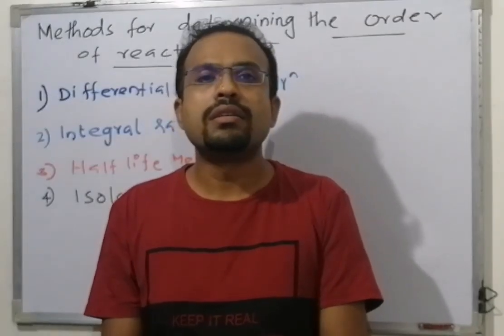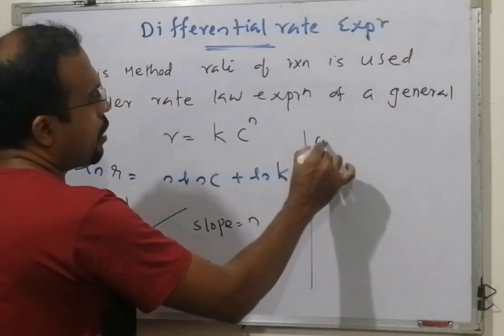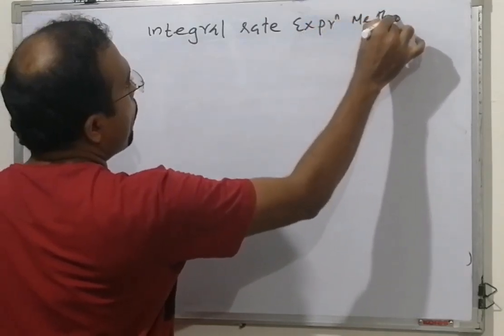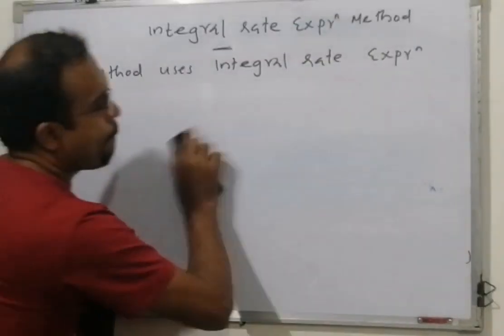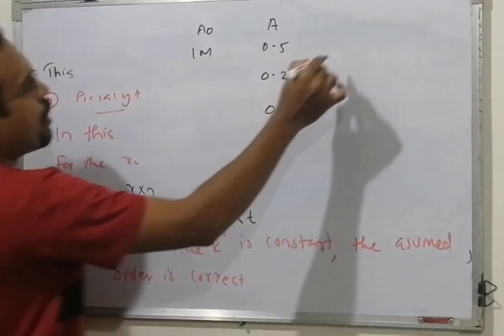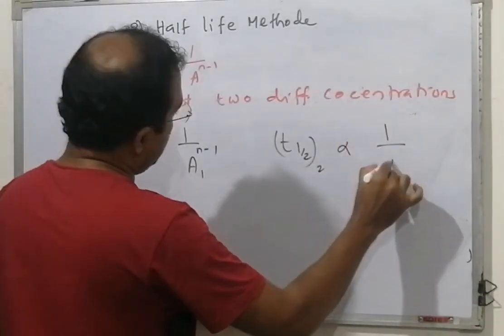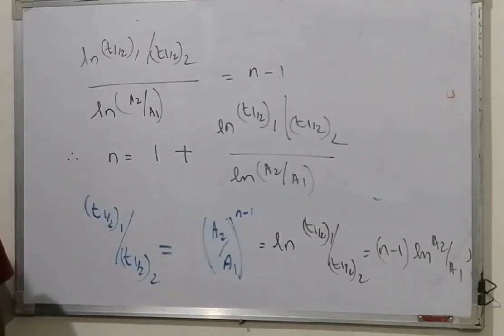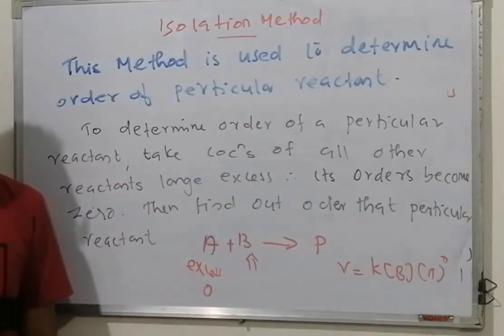Methods to determine order of the reactions